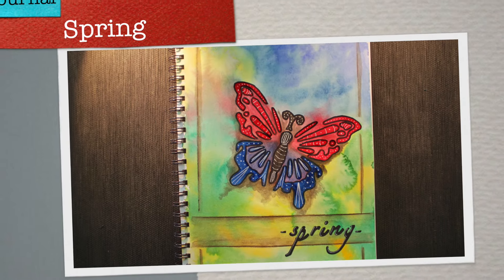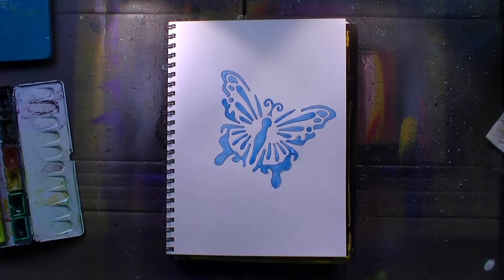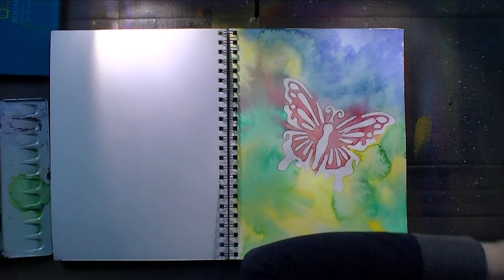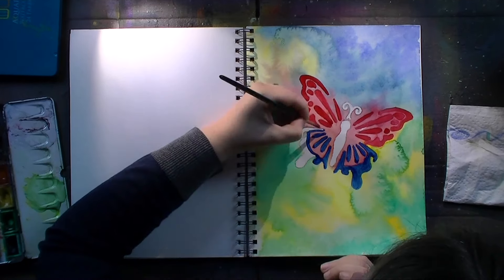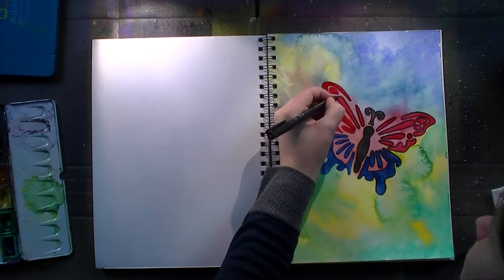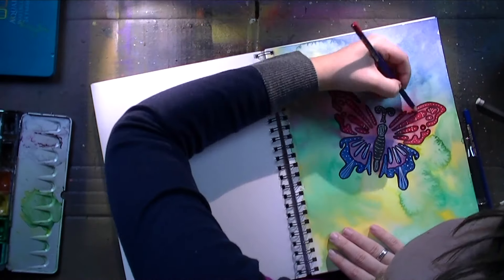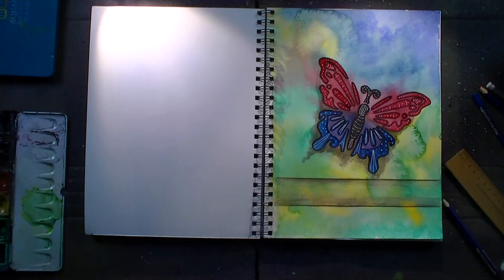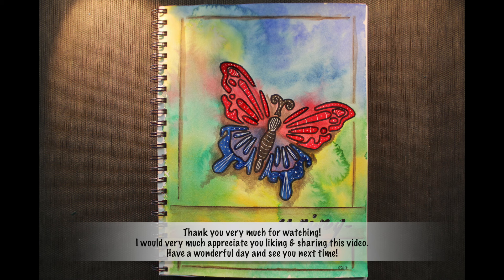Art Journal - Spring